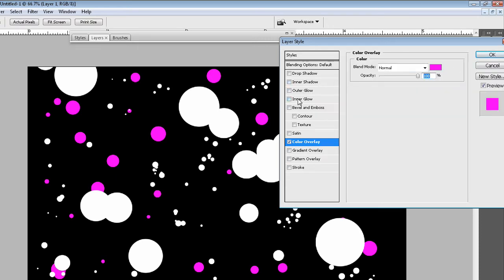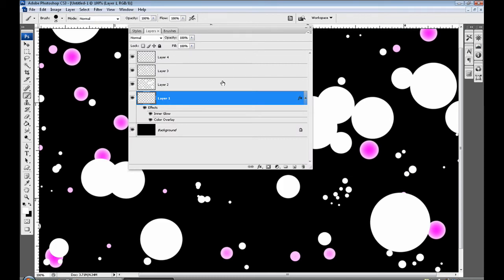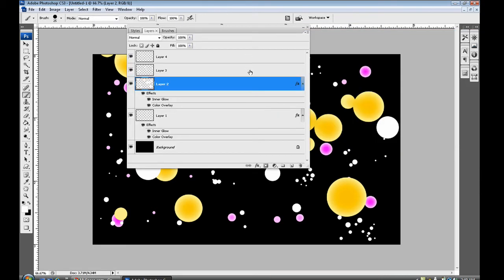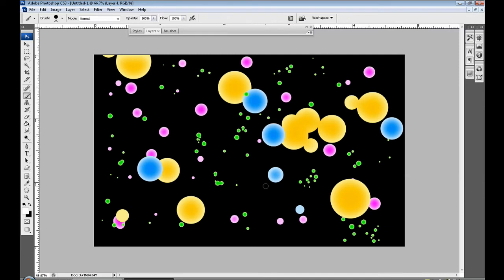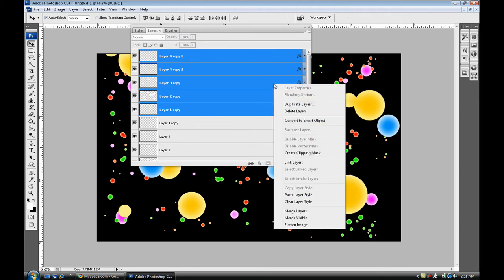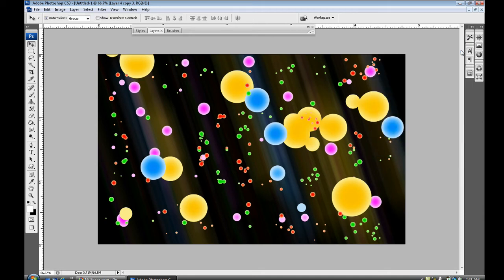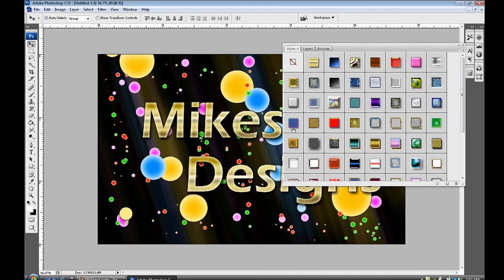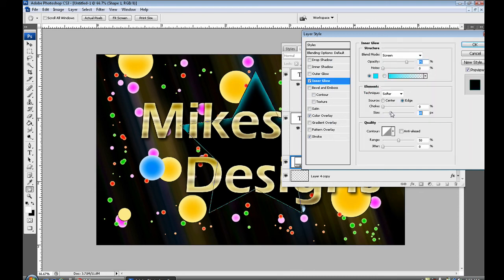Photoshop Wallpaper Creation 5 HD